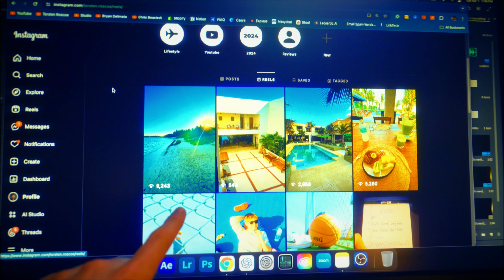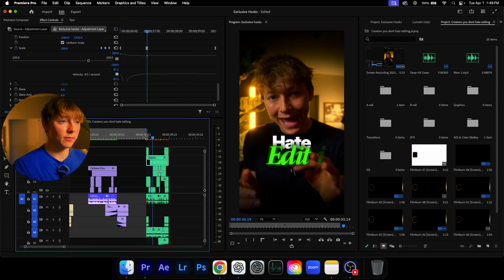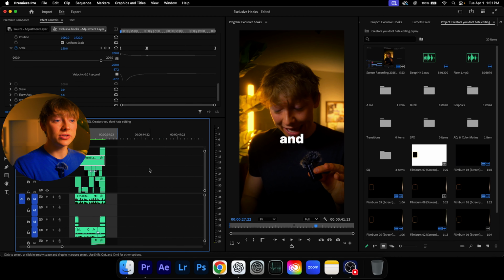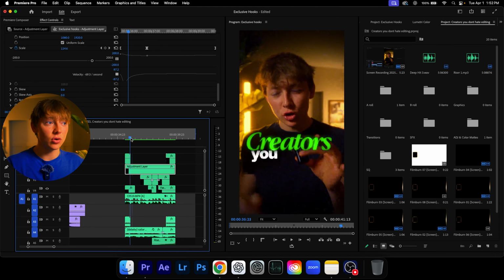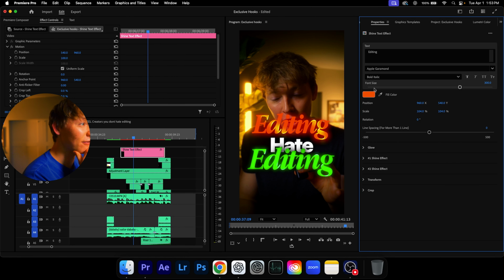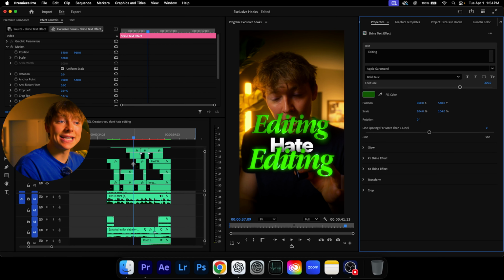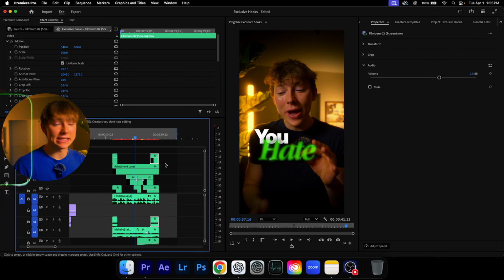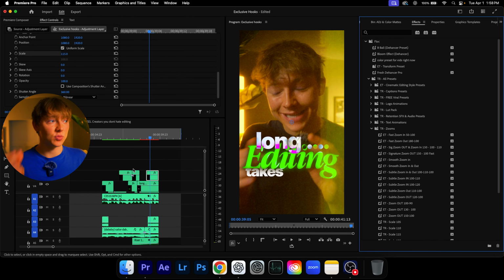How To Make ENGAGING TEXT HOOKS REELS In Premiere Pro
￼ All Pack Bundle & Short Form Editing Course: (Uesd in Video)

Time Codes:
00:00 - Intro
1:08 - Zooms
1:56 - Flash transitions
2:35 - Font Choice/ Effects
5:06 - Harsh Zooms